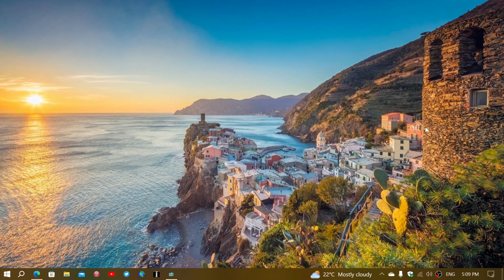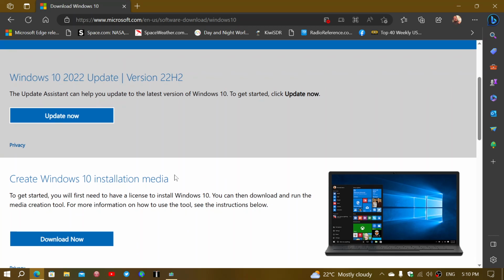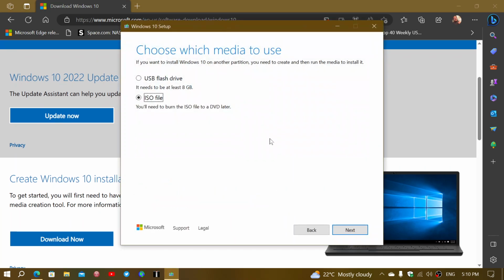Windows 10 22H2 ISO Image download updated to May 2023 Patch Tuesday